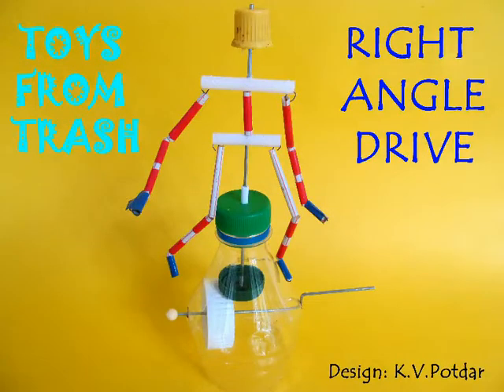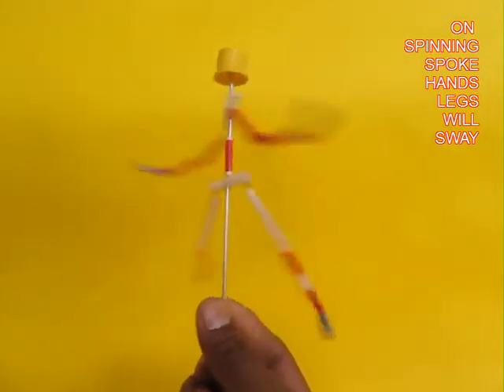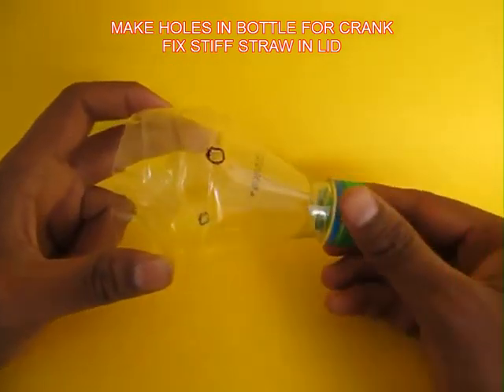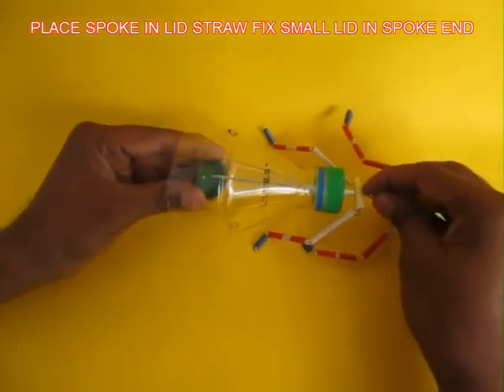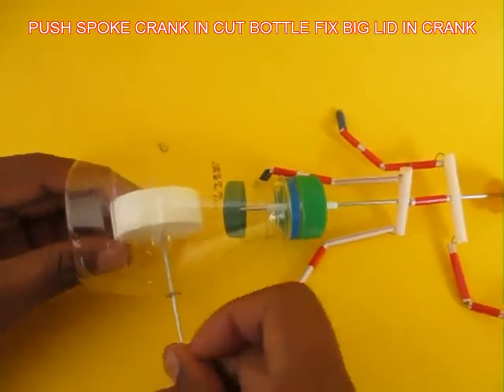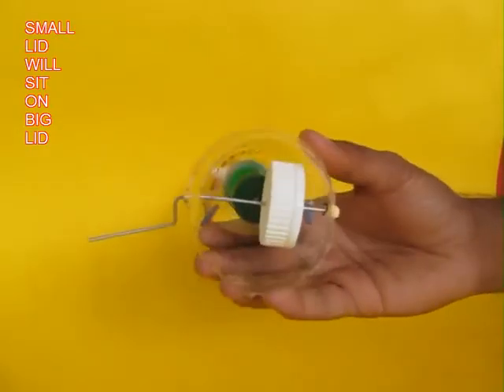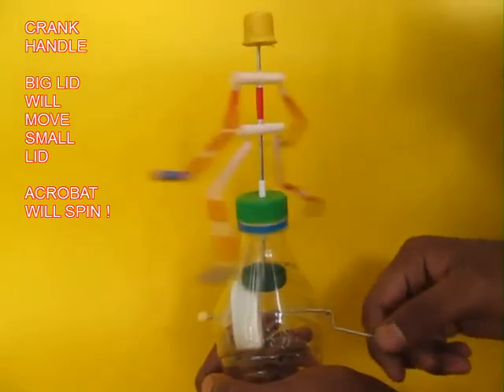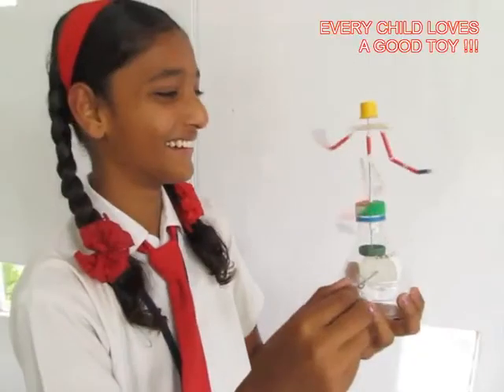RIGHT ANGLE DRIVE - ENGLISH - 16MB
This simple toy demonstrates transmission of drive at right angles.
This work was supported by IUCAA and Tata Trust. This film was made by Ashok Rupner TATA Trust: Education is one of the key focus areas for Tata Trusts, aiming towards enabling access of quality education to the underprivileged population in India. To facilitate quality in teaching and learning of Science education through workshops, capacity building and resource creation, Tata Trusts have been supporting Muktangan Vigyan Shodhika (MVS), IUCAA's Children’s Science Centre, since inception. To know more about other initiatives of Tata Trusts, please